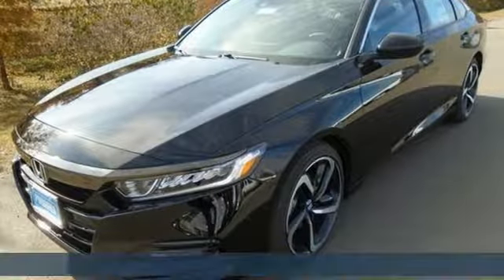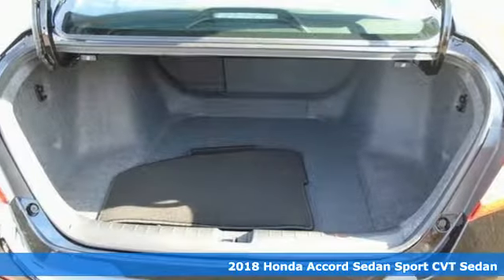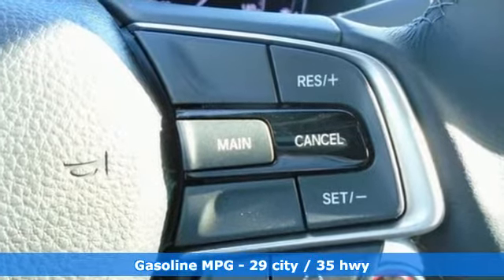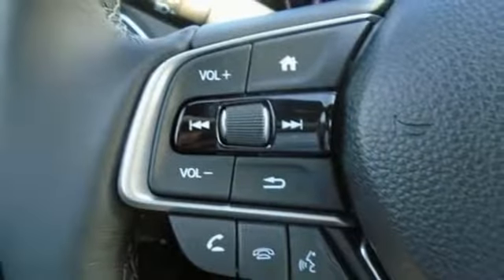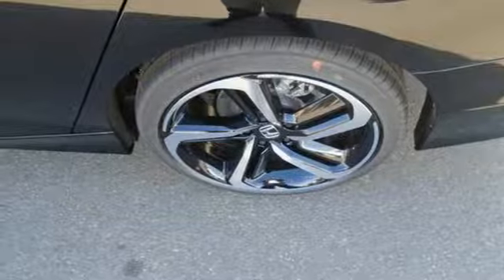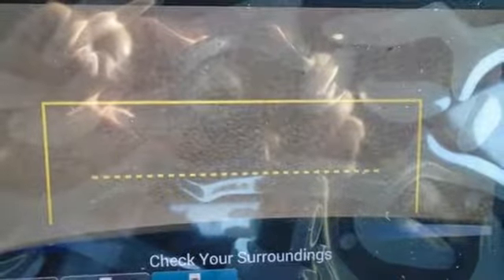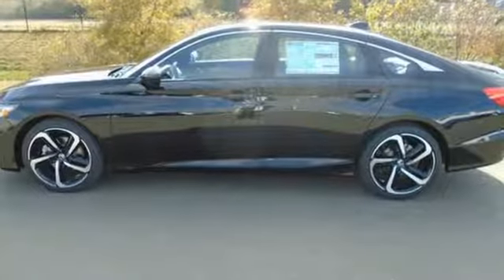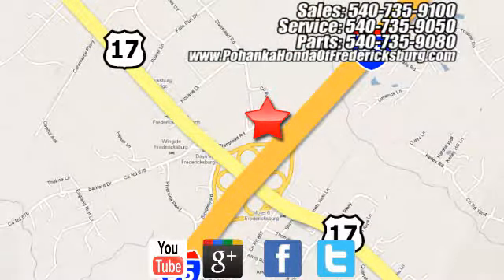New 2018 Honda Accord Fredericksburg VA Richmond, VA FJA269022 - SOLD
Year: 2018
Make: Honda
Model: Accord
Trim: Sport
Engine: 1.5T I4 DOHC 16V Turbocharged VTEC
Transmission: CVT
Color: Black
Interior: black
Stock #: FJA269022
VIN: 1HGCV1F30JA269022
Crystal Black 2018 Honda Accord Sport FWD CVT 1.5T I4 DOHC 16V Turbocharged VTEC black Cloth.brbrRecent Arrival! 35/29 Highway/City MPG**brbrbrAll prices exclude taxes, title, license, and dealer processing fee of $699.00. Published price subject to change without notice to correct errors or omissions or in the event of inventory fluctuations. All features not on all vehicles. Vehicles shown are for illustration purposes only. MPG is based on 2017 EPA mileage ratings. Use for comparison purposes only. Your mileage will vary depending on driving conditions, how you drive and maintain your vehicle, battery-pack (hybrid only) and other factors.

Address:
60 South Gateway Drive